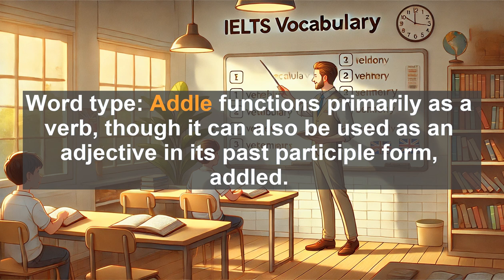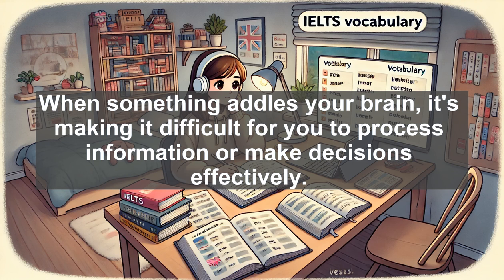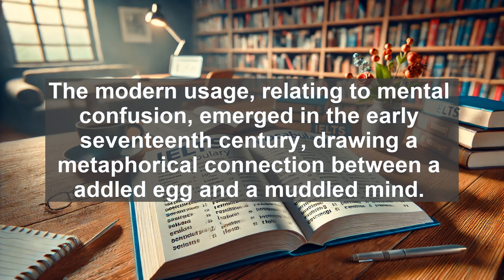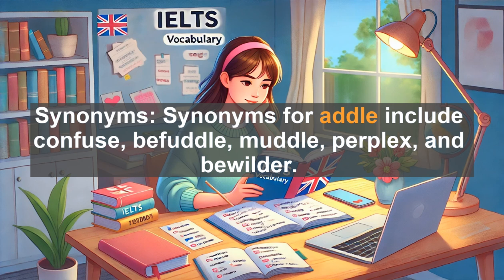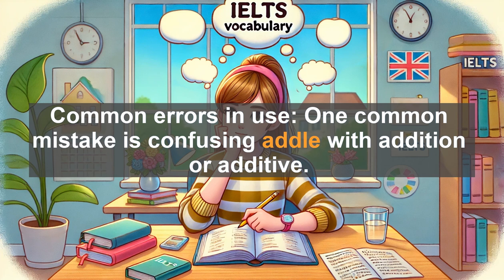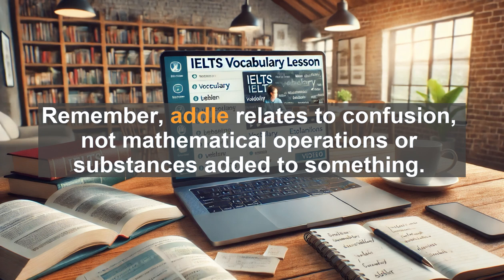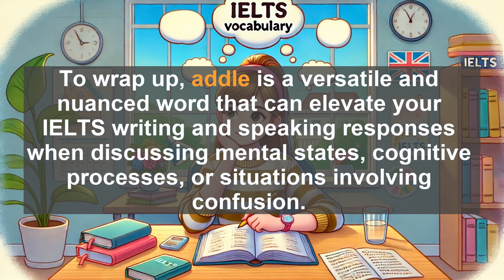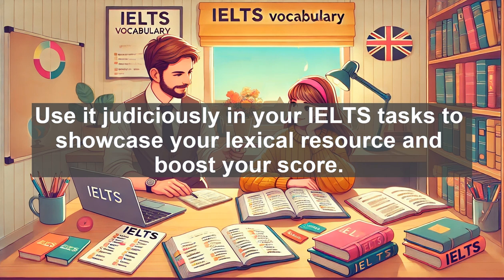IELTS 8.0 Vocabulary Lesson: Addle - Meaning, Common errors, Synonyms and Antonyms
Learn about the IELTS vocabulary word 'addle', its meaning, usage, and history. Discover how this term describes mental confusion and can enhance your academic English. Includes examples, synonyms, and common errors to avoid.